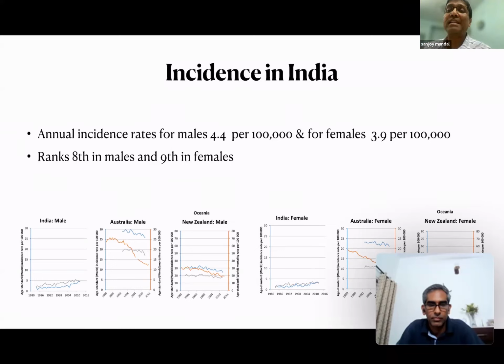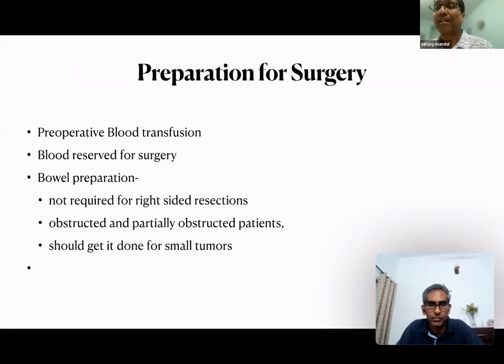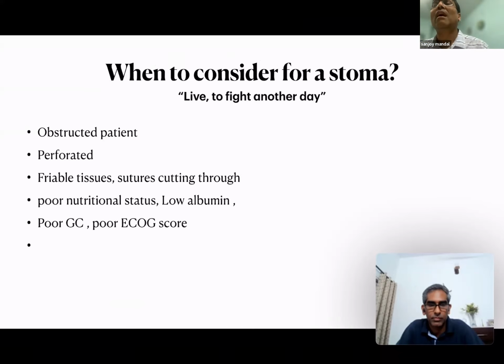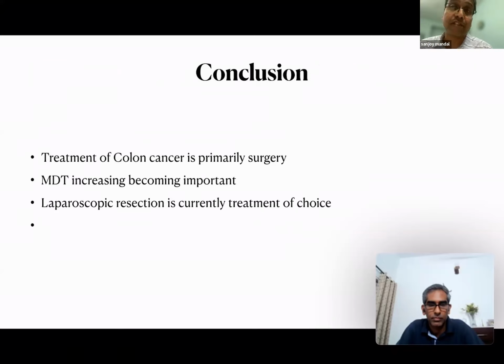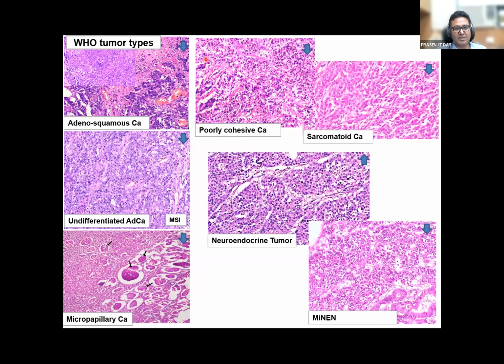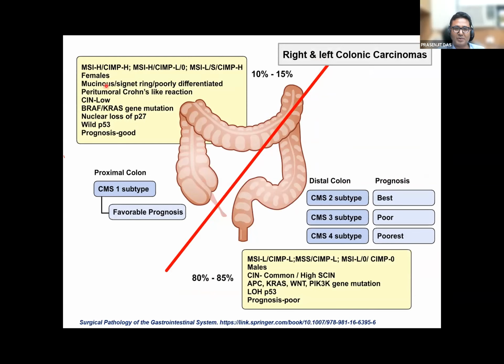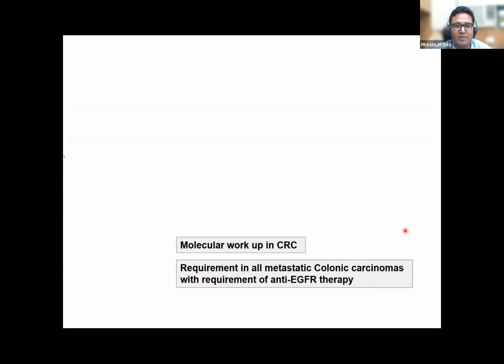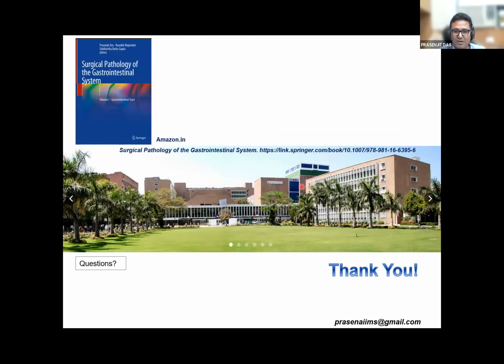Overview and Pathology of Colon Cancer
Decoding GI HPB Oncology

Webisode 38: Session (1/6)

Overview and Approach: Dr Sanjoy Mandal, AMRI Hospital, Kolkata

Clinical and Molecular Pathology: Dr. Prasenjit Das AIIMS, New Delhi

Meeting ID. 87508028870 Password: cancer

Program Coordinators: Dr. Nikhil Agrawal, Dr. Shefali Sardana